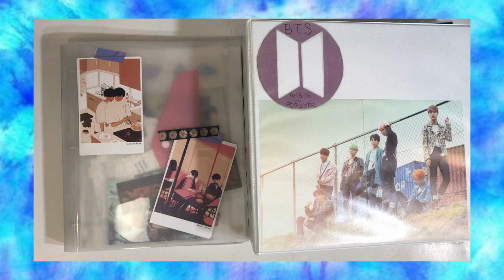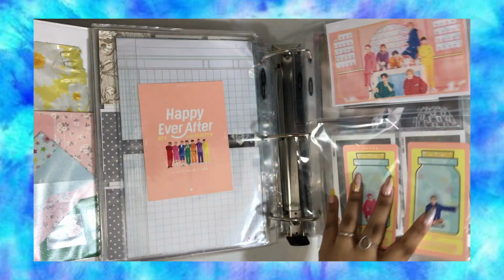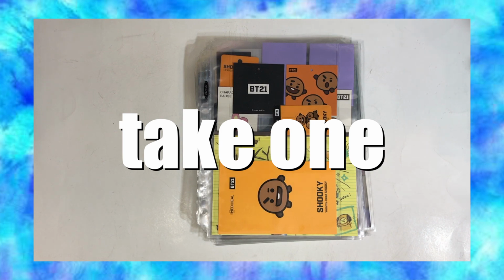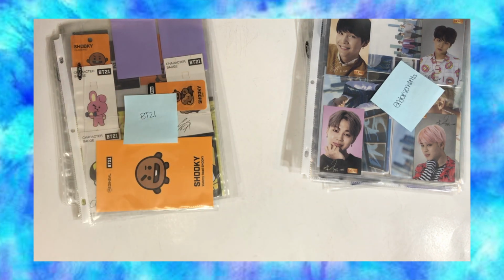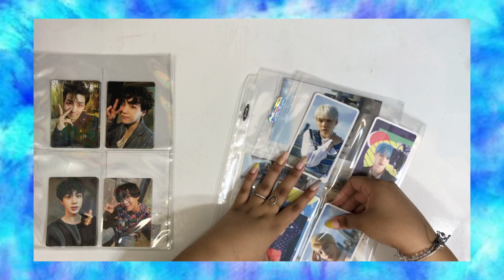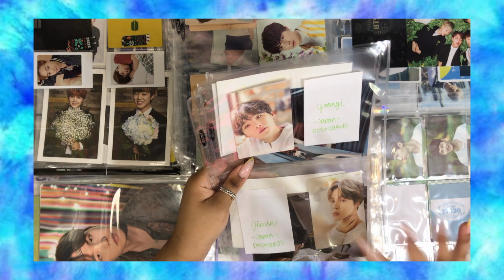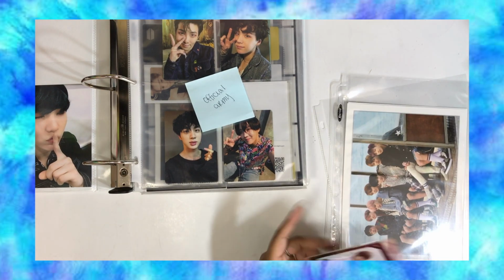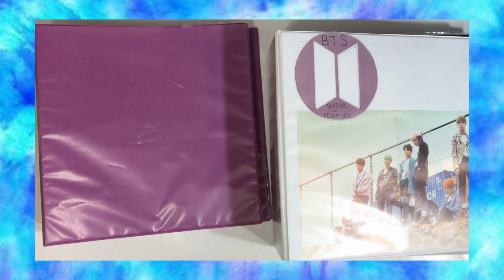🗂 Organizing My BTS Photocard Collection ...Again *:･ﾟ✧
I didn't really realize how much I've changed my photocard collection around in the past year until I was editing this. But this organizing needed to be done before I could film my update. I am actually loving the way I changed things even though my explanations didn't make much sense in this video LOL. I tried to keep this from being just a bunch of time-lapse footage and kept most of the clips where I was talking to "you" about my thoughts.

I hope you enjoyed watching me go a little crazy about organizing my photocards. Please look forward to my full collection update which I will be posting next month!

** Seriously, what's the best way to store the big photocards from BTS LY Tour? HELP!

☾ Background Music

EBAY (USA ONLY)